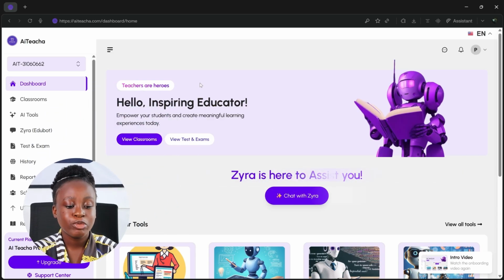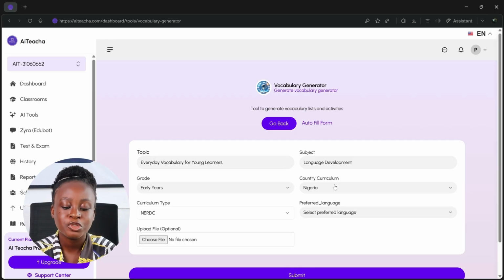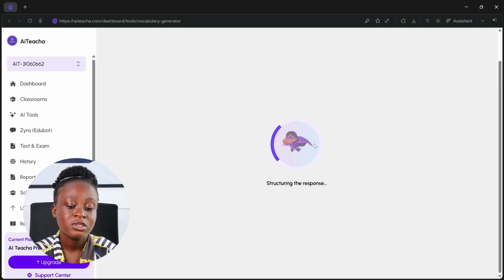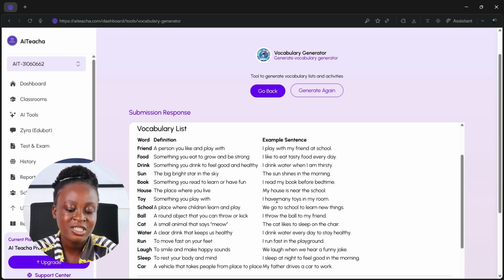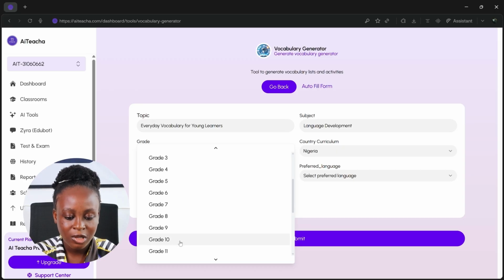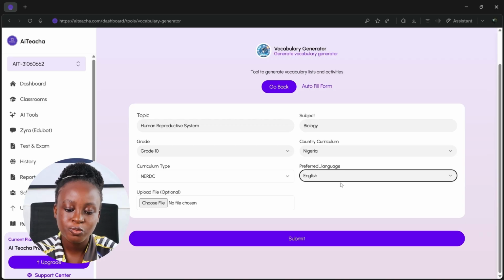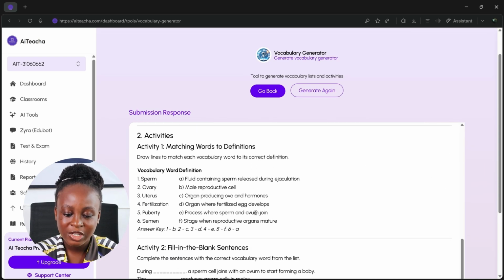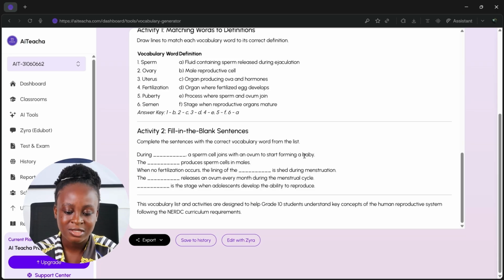AiTeacha Vocabulary Generator Tutorial for Educators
Boost student vocabulary development with the AiTeacha Vocabulary Generator! 🚀

In this tutorial, you'll learn how to generate vocabulary lists, definitions, example sentences, and engaging classroom activities in just a few clicks using AI.

The AiTeacha Vocabulary Generator helps teachers save time while creating high-quality vocabulary resources that support reading, writing, language development, and classroom engagement.

✨ Features Covered:
✅ Generate vocabulary word lists
✅ Automatic definitions
✅ Example sentences
✅ Matching words to definitions activities
✅ Fill-in-the-blank exercises
✅ Export to Word or PDF
✅ Save to History
✅ Edit with Zyra AI Assistant

Perfect for:
📚 Teachers
📚 English Language Educators
📚 Tutors
📚 Schools
📚 Homeschool Educators
📚 Curriculum Developers